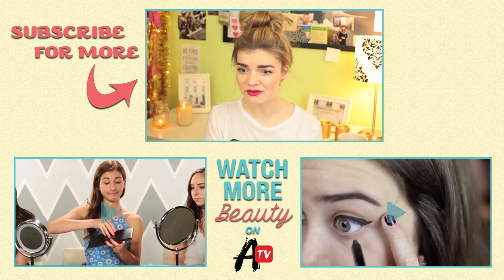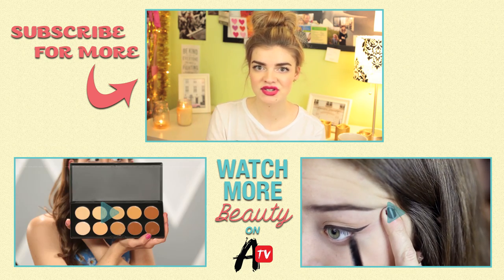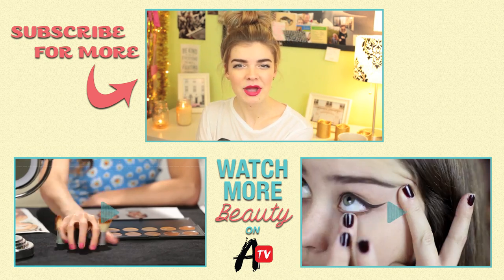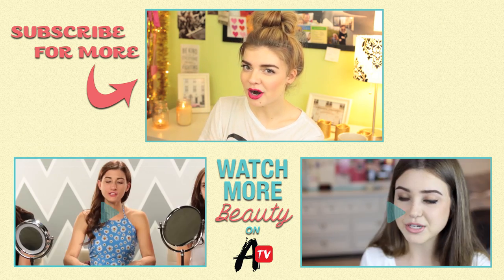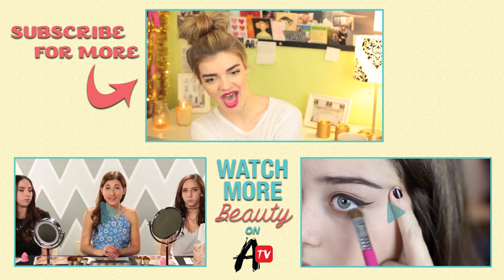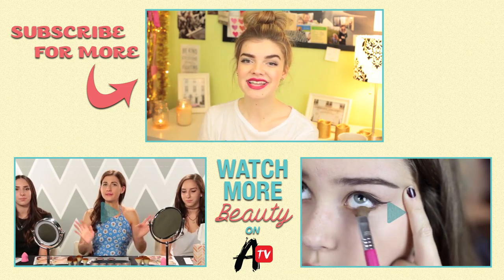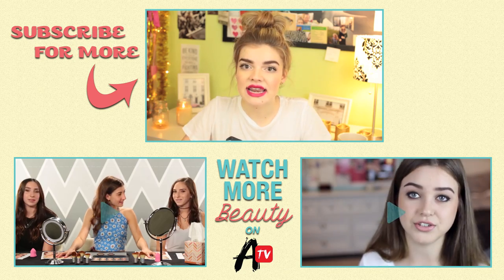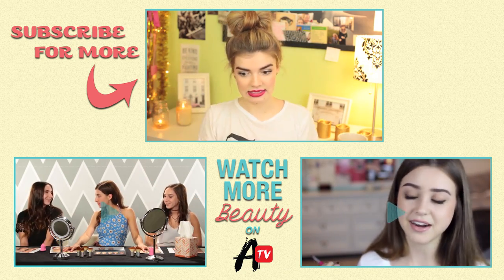Tumblr Hair Bow Challenge With Jessica Whitaker!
You know that hair bow you see all over Tumblr and Pinterest? Jessica is going to try to recreate it and give you the easiest tutorial!

→ Credits ←
Jessica Whitaker

→ follow AwesomenessTV! ←